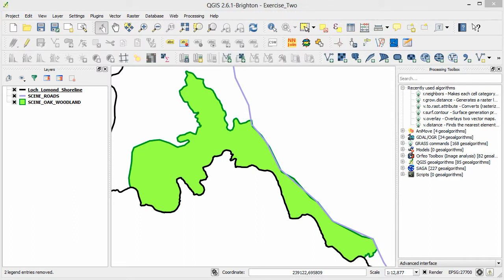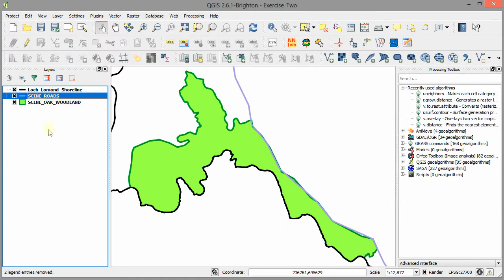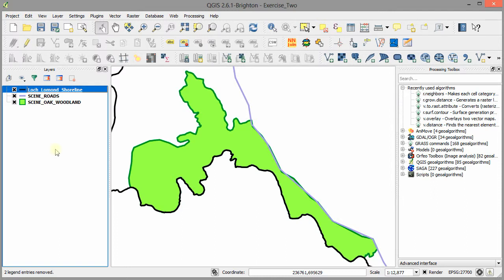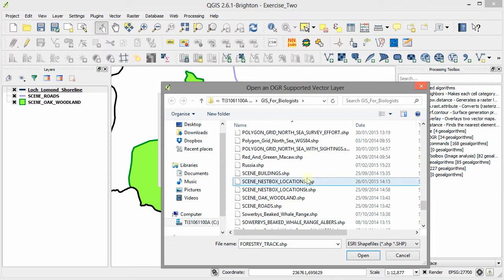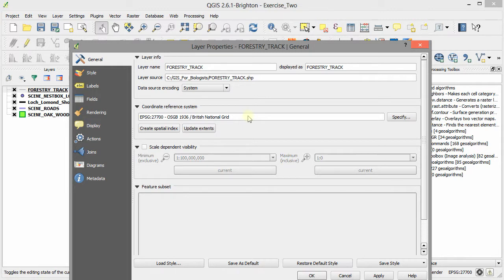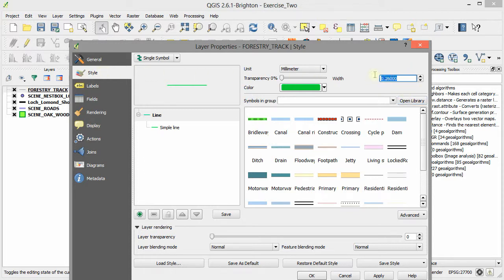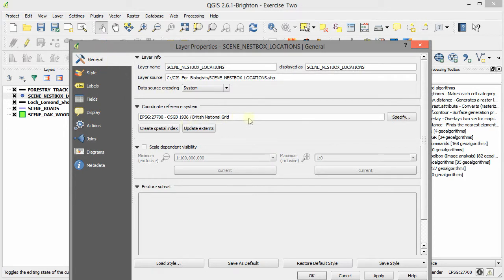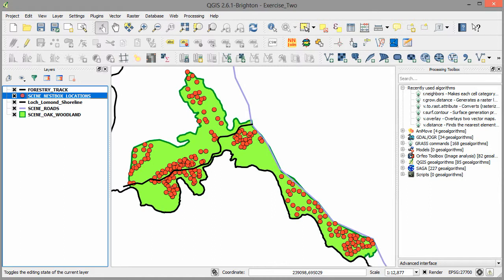GIS For Biologists: Tip #5 - Adding An Existing Data Layer To A GIS Project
This video is the fourth in a series of helpful hints and handy tips for biologists who want to use Geographic Information Systems (GIS) in their research. It provides a brief introduction on how to add an existing data layer a GIS project using QGIS.

This video is presented by Dr Colin D. MacLeod, author of 'GIS For Biologists: A Practical Introduction For Undergraduates', and is brought to you by GIS In Ecology the world leader in providing GIS training for biologists by biologists.

For more information on on-demand, online GIS training from GIS In Ecology,